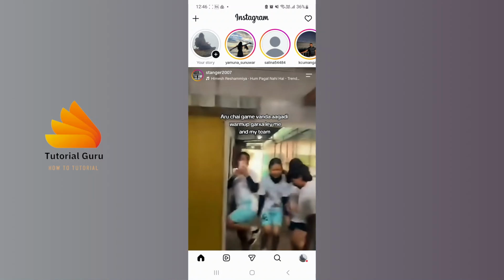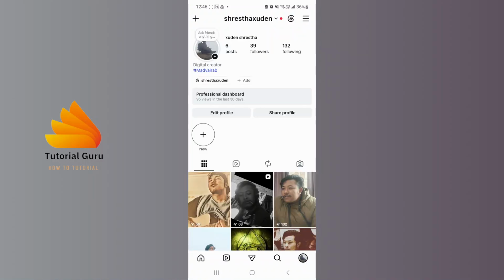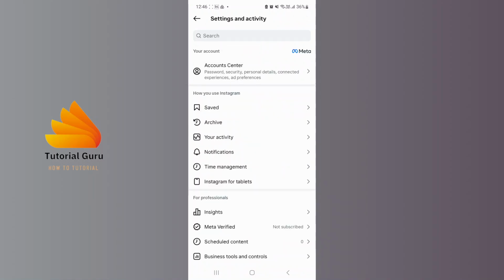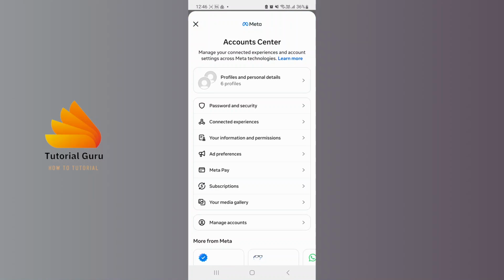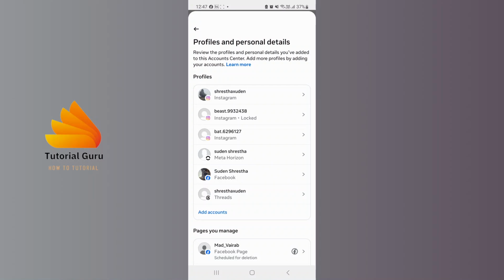How to Change Instagram Name | Update Your Instagram Display Name 2026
Want to change your Instagram name? 📱✨ In this step-by-step tutorial, you'll learn how to update your Instagram display name on Android and iPhone using the latest version of the Instagram app.